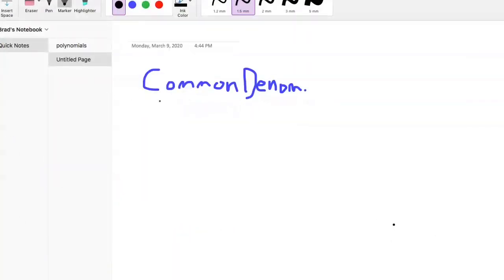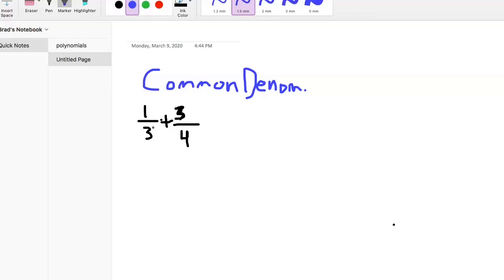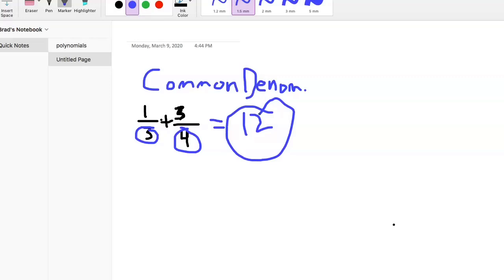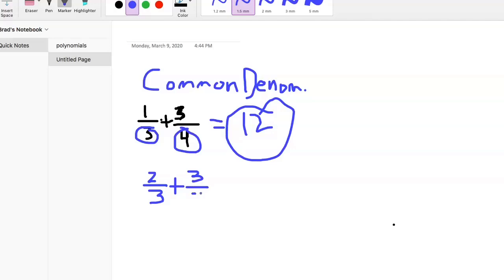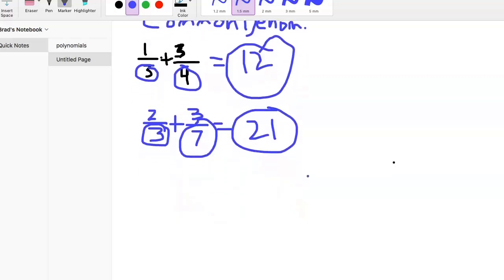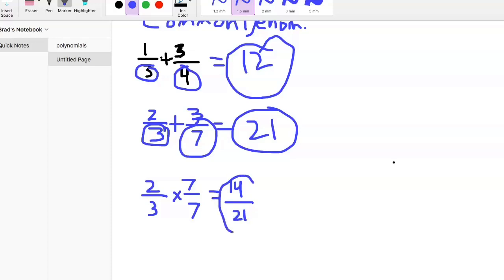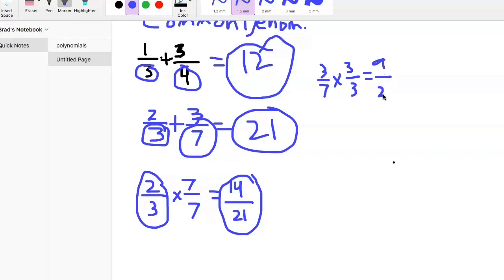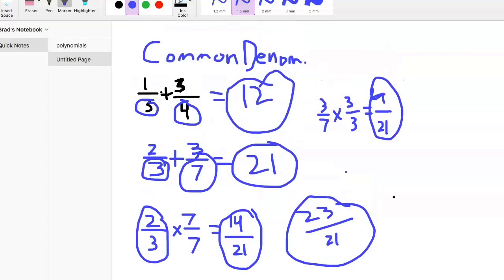ASVAB Math: Common Denominator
•3/5 + 1/3 =

•How do we get the denominator to be the same for both of these fractions?

The denominator is the bottom number of a fraction. In order to add or subtract fractions, we need for the denominator to be the same in both of the fractions. We need to make the denominator (the bottom number) the same for both fractions. Usually this is done by just multiplying the two denominators together. In this case, we multiply the two denominators together and get 15. If we were solving this problem, we would rewrite the fractions as 9/15 and 6/15, and then add the two numerators (the top numbers). This would give us 14/15.